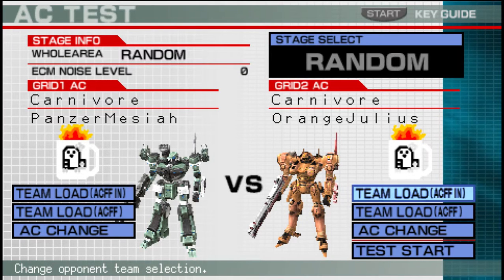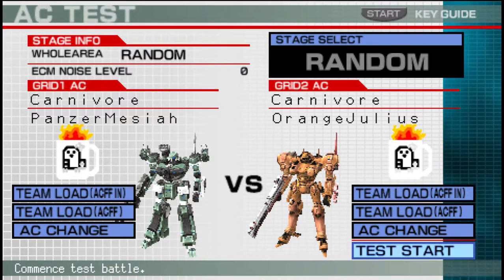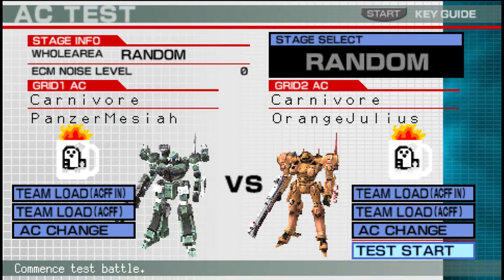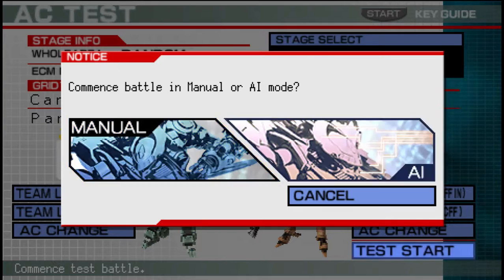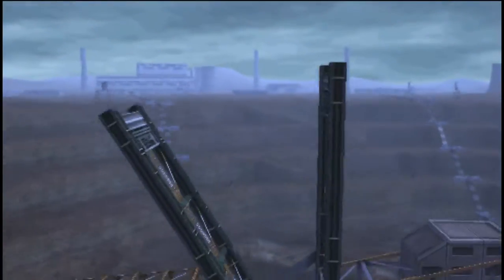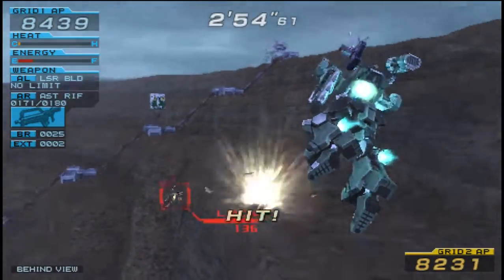AC AI Arena - G Faust Vs Royal Angel (Panzer Messiah Vs Orange Julius)